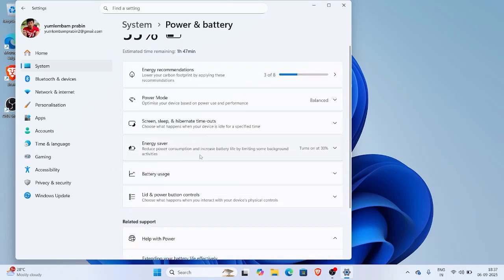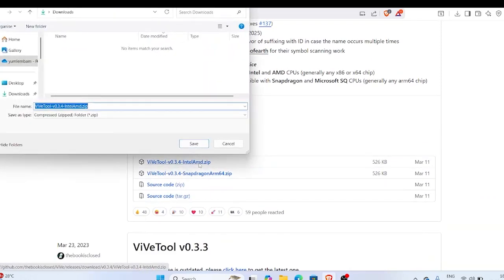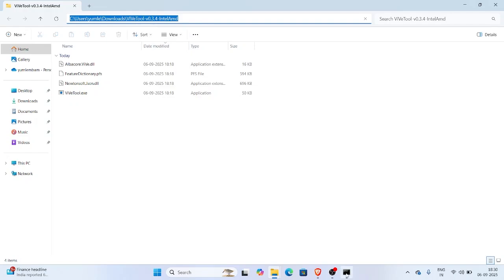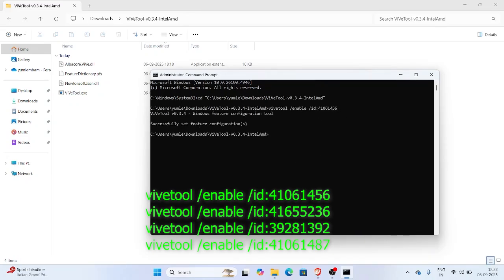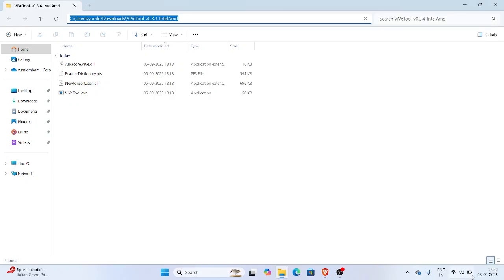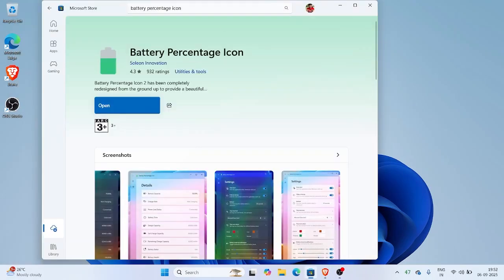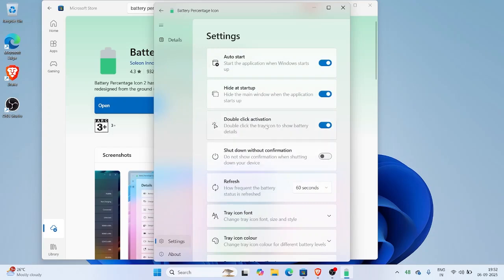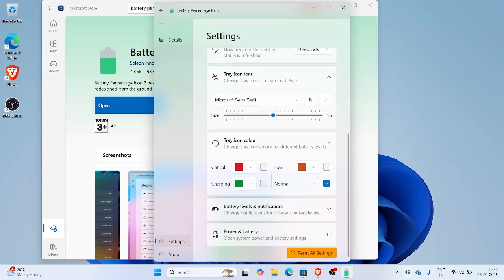Fix | Missing Battery Percentage Toggle in Windows 11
Can’t find the battery percentage toggle on Windows 11? In this video, I’ll show you a safe and simple fix using a tool called ViVeTool, plus an easy backup option if your Windows version doesn’t support it yet.